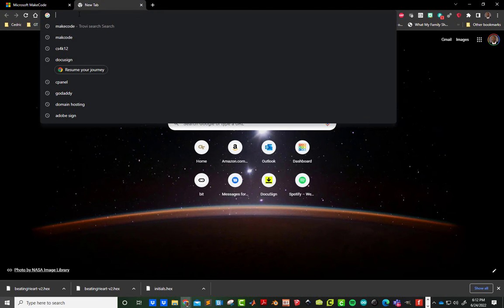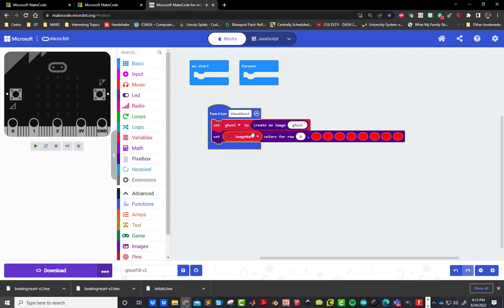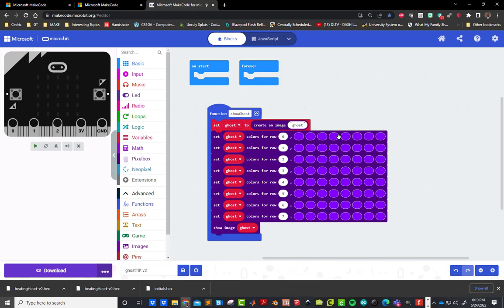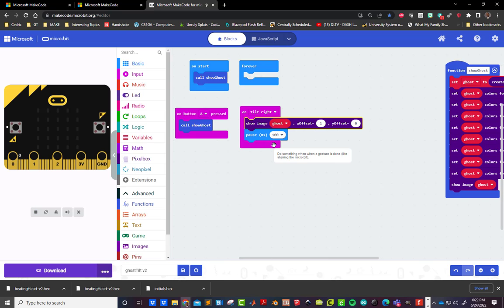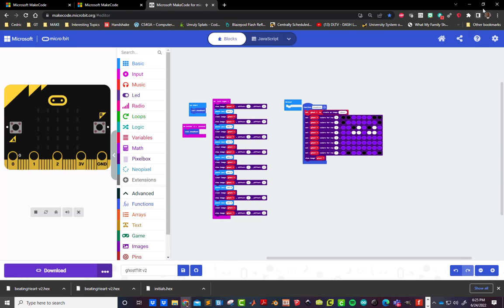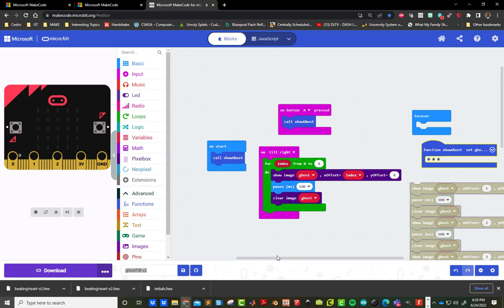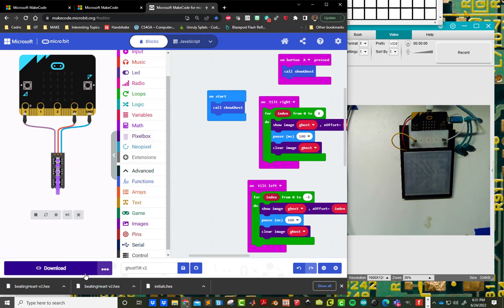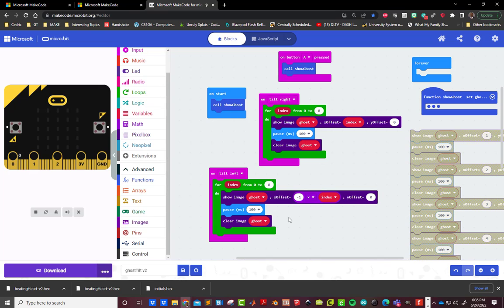Video 7 - Ghost Tilt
Make a PacMan ghost move off the screen by tilting it right or left

00:00 - Demo of project
00:59 - Starting from scratch (a repeat)
01:26 - Downloading the PixelBox Extensions (a repeat)
02:40 - Creating an image (a repeat)
04:18 - Using the PixelBox Doodle web site to design our ghost
08:42 - Show our ghost
08:59 - Show our ghost when the A button is pressed
09:18 - Move our ghost to the right and off of the screen when tilted right (The long Way)
14:04 - Use a for loop to do the same thing with fewer lines of code
17:24 - Implement for the left tilt